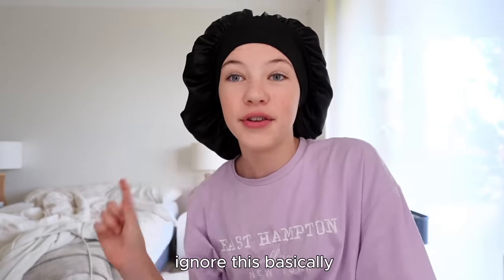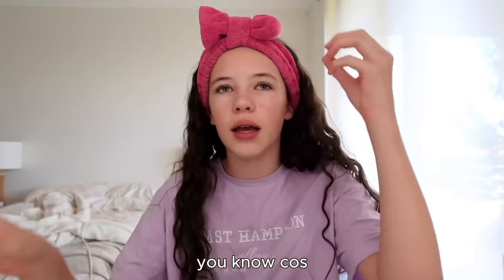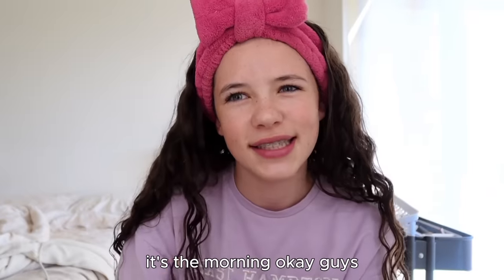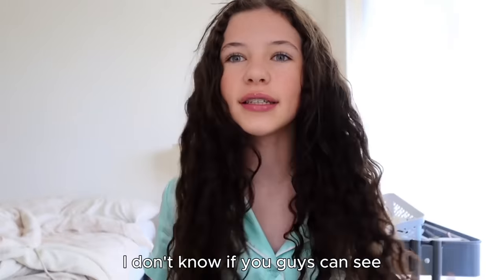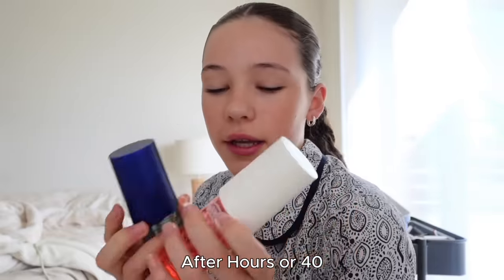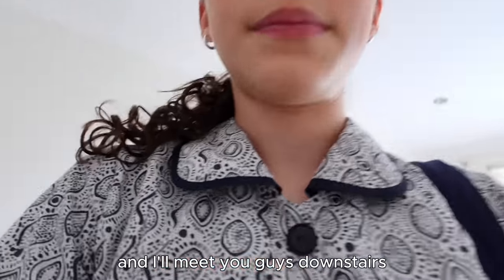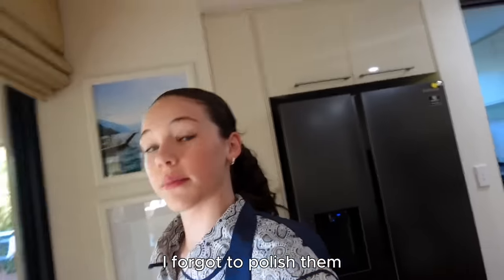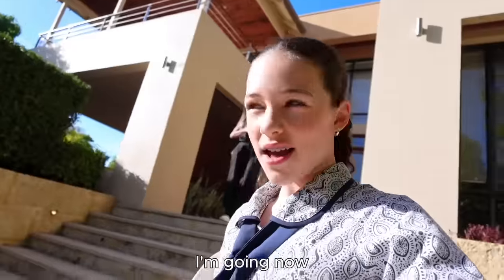grwm SCHOOL MORNING ROUTINE 🕔 My First Day of High School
GRWM Charli Lea
GRWM Erika Diane
GRWM Grace
GRWM Isabella Grace
GRWM Katie Fang
night routine
whats in my backpack